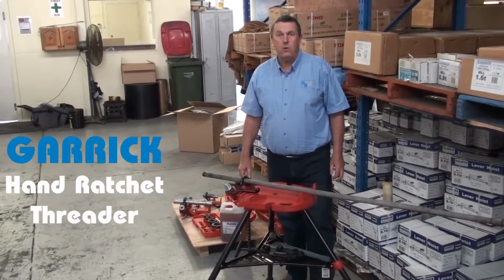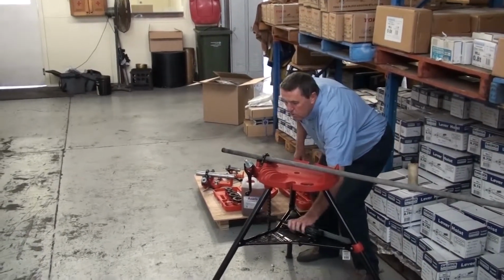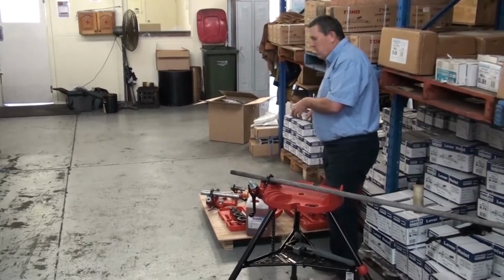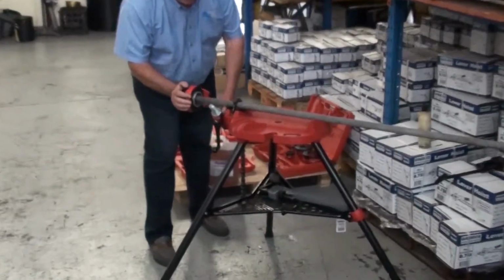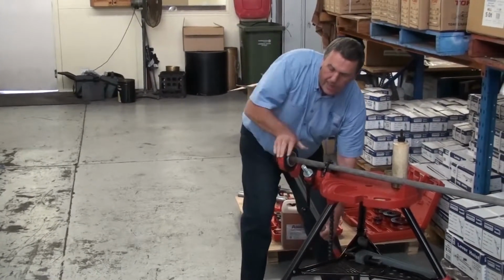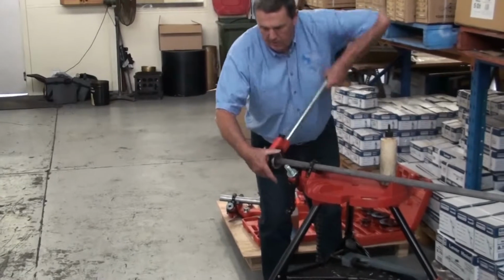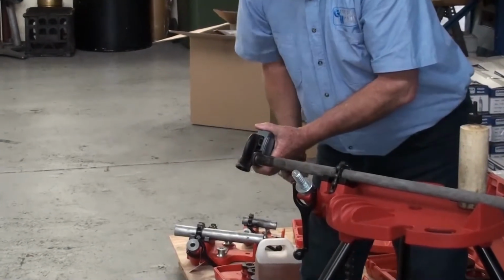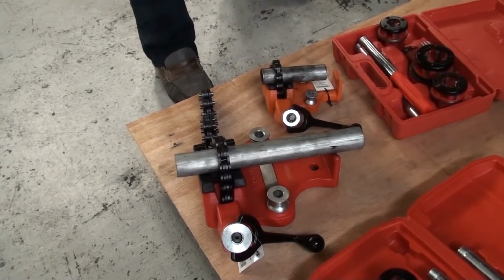Garrick Hand Ratchet Threader